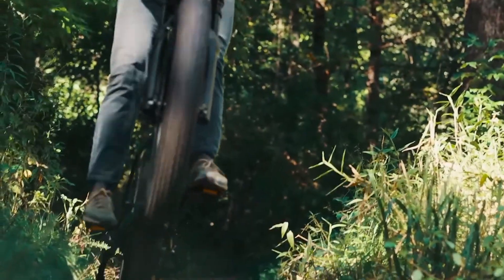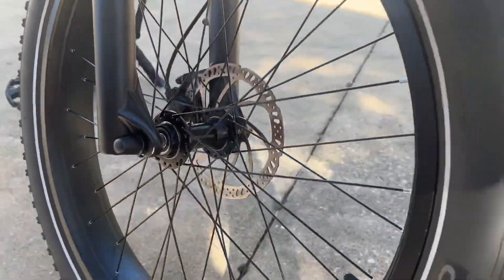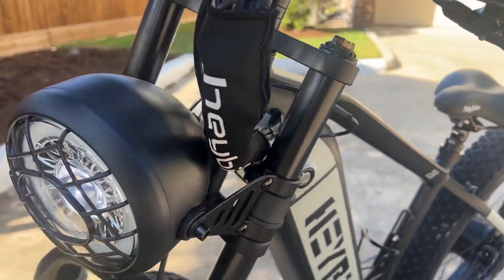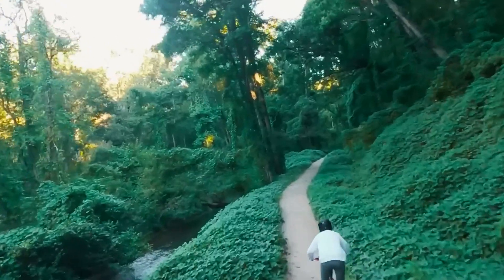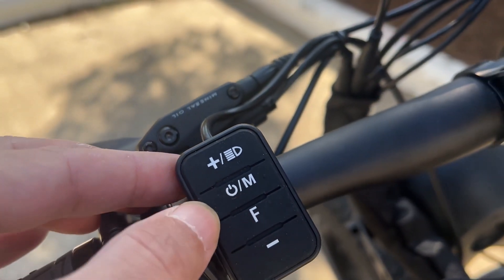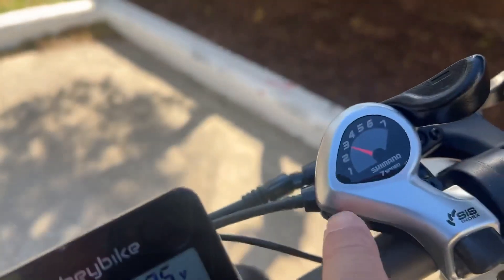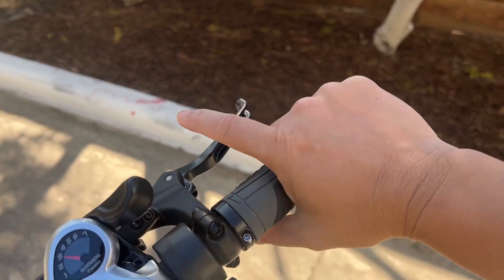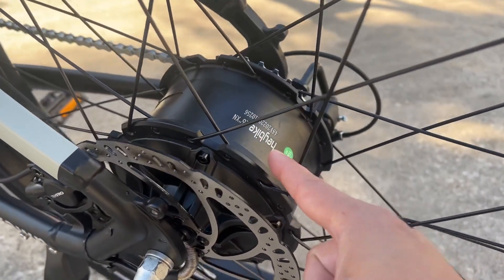Brawn Ebike: Dual Crown Fork & Hydraulic Seatpost for Epic Rides!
"Discover the Ultimate Adventure Companion: The Heybike 'Brawn' Fat-Tire Electric Bike! 🚴‍♂️🔥 Unleash your inner daredevil with this James Bond of bikes, featuring wide tires, a dual crown fork, and a powerful 750W motor. Explore the world at 28 mph, and go up to 65 miles on a single charge. Don't miss out on this steal at just $1,599.00! Get ready to ride into the future with the Brawn ebike – your personal adventure assistant on two wheels. 🌟 HeybikeBrawn ElectricBike AdventureCompanion"